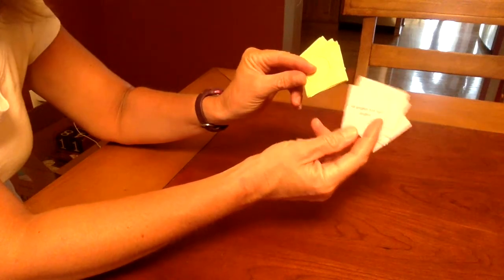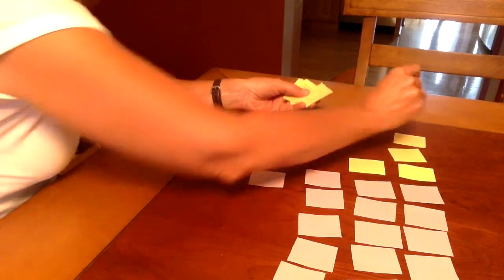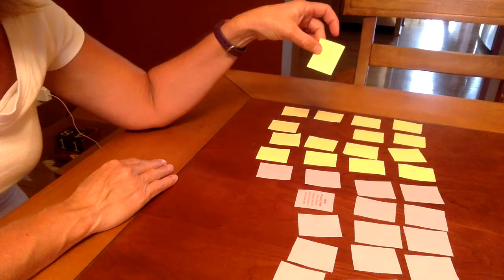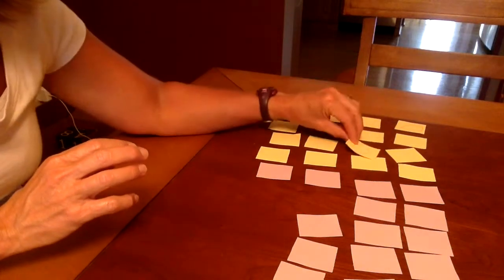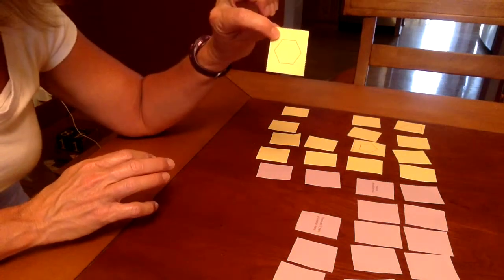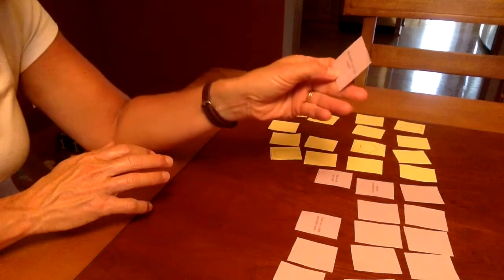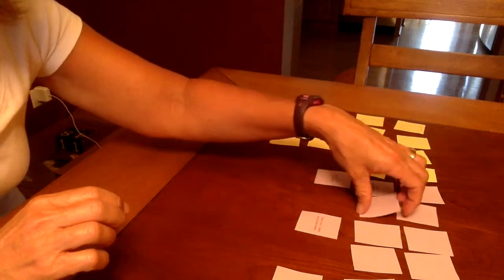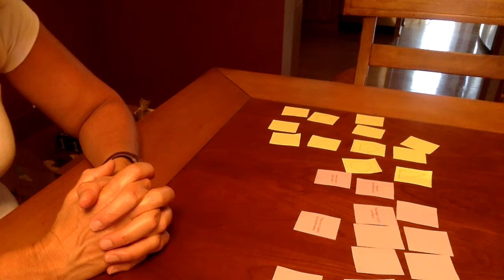Everyday Math Games: Polygon Pair Up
This video is about Everyday Math Games:  Polygon Pair Up